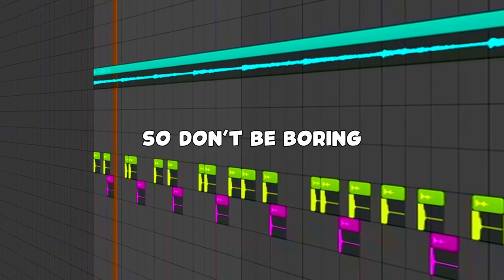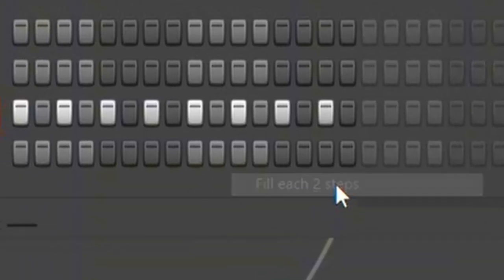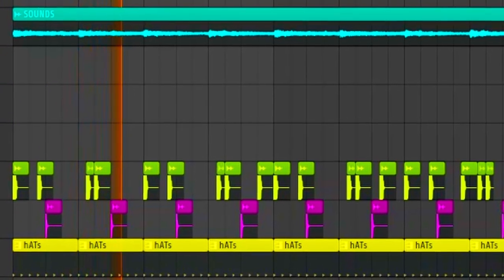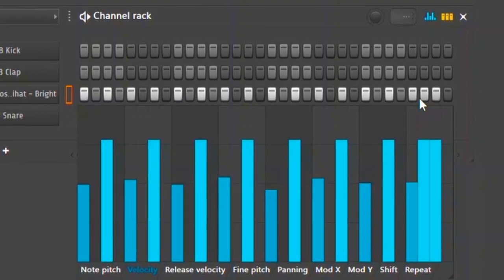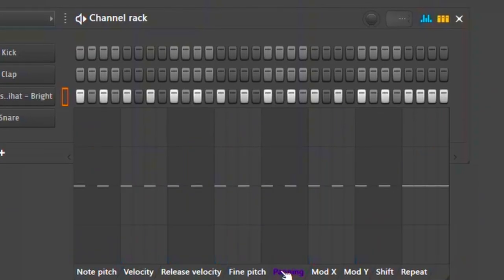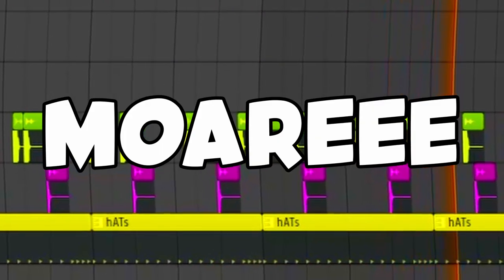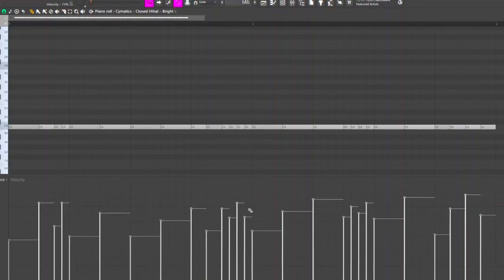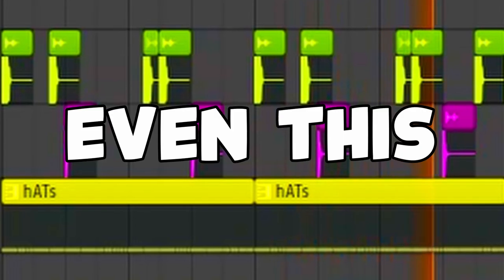improve your HATS game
Why settle for a bad hats? Try this new hat trick and make your music BETTER!